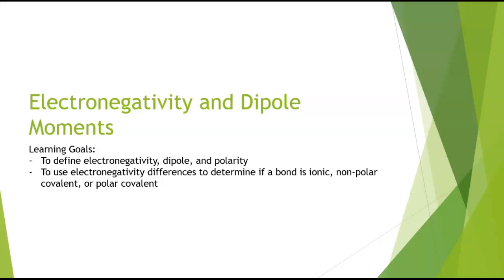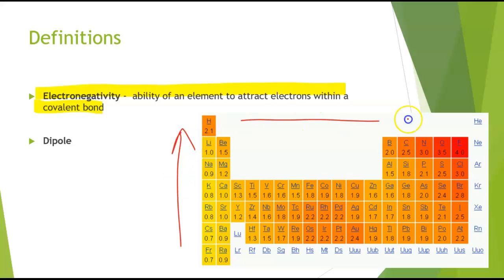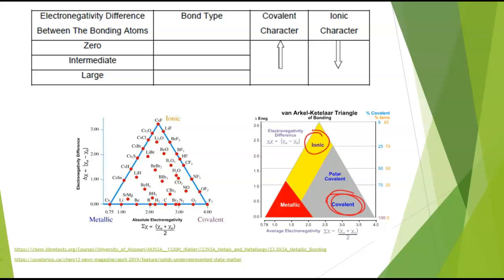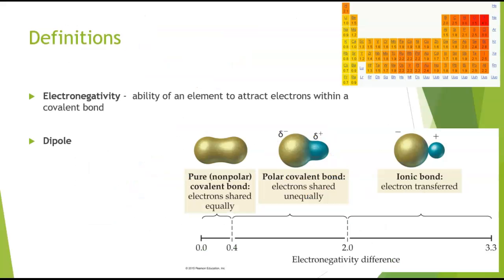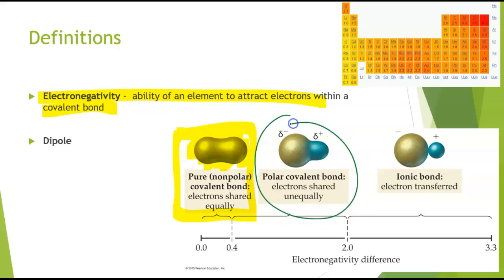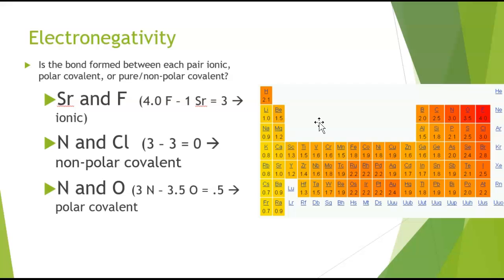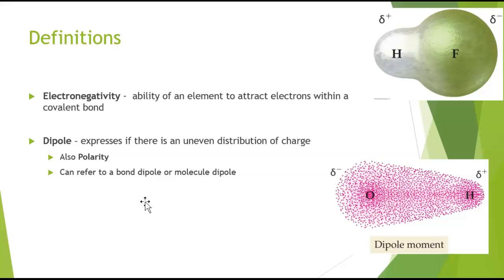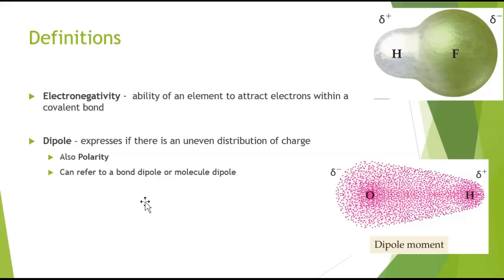Electronegativity and Dipole Only